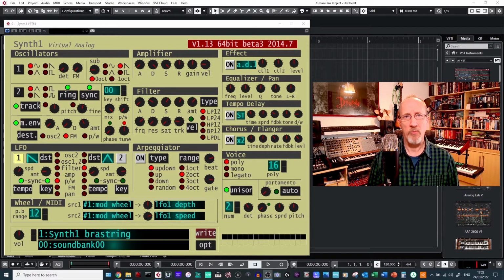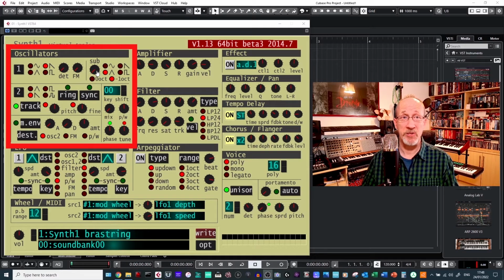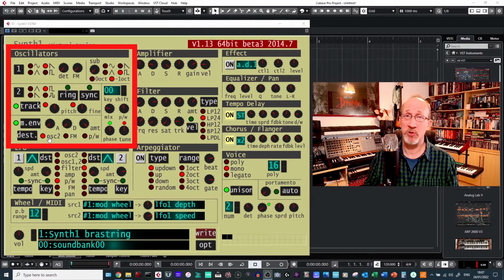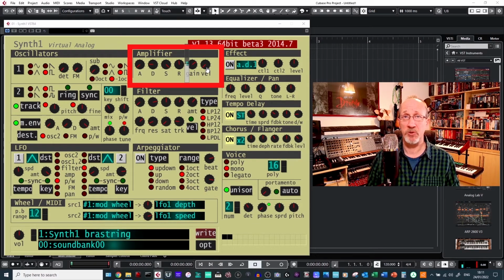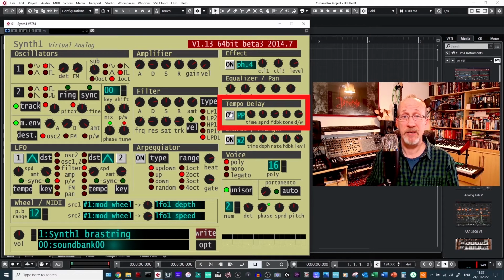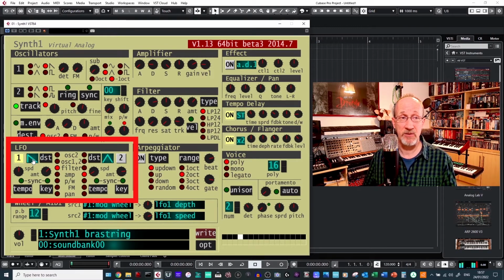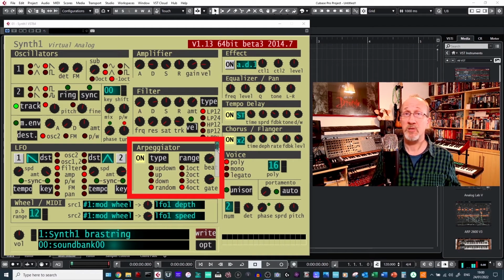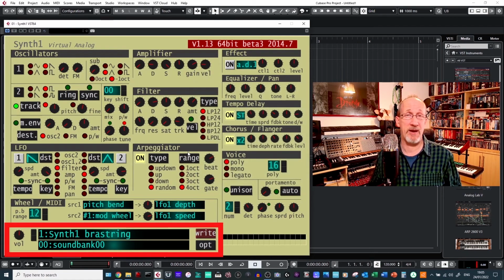Synth1 VST Full Tutorial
Hi there folks, if you've not heard of this VST then check out this vid.  I've had it for some time now and thought would do a small 'tutorial' video on how it all works and what it's capable of.  It really is a great little VST and at the end of the day it's FREE !, so there's nothing to lose in giving it a try.

CHECK OUT my music on Spotify, Apple, Amazon etc and also links to all my other social media @